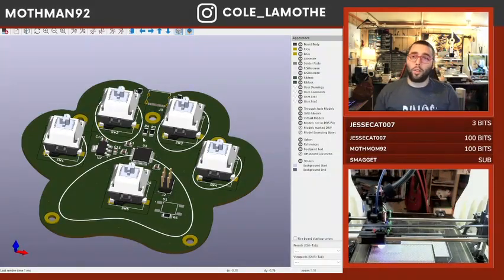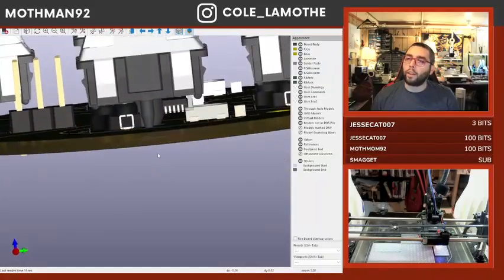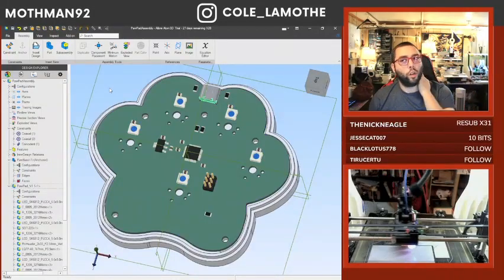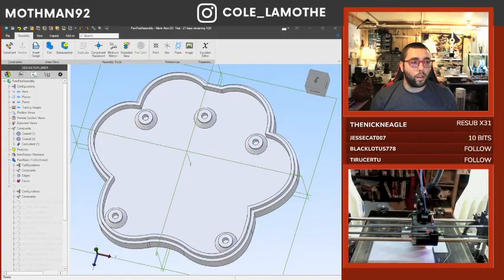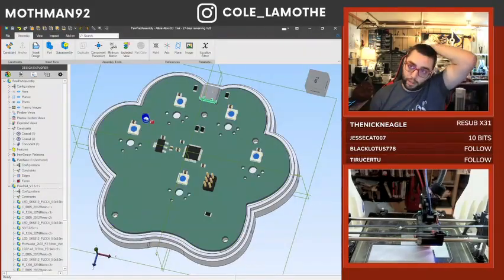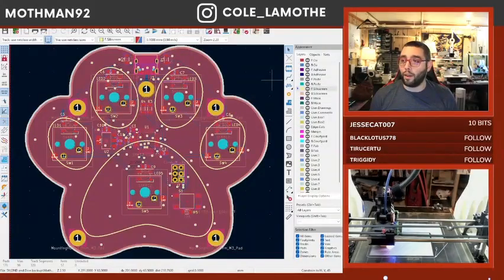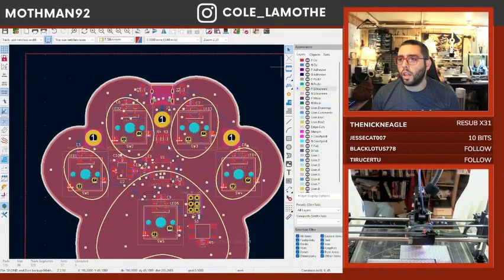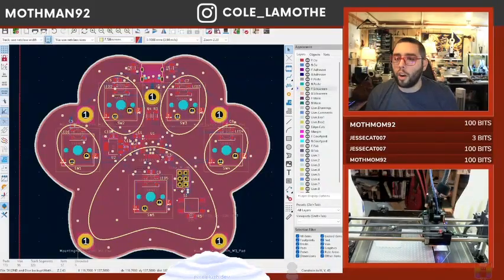🎮Live CNC Tạo Ra Tác Phẩm Nghệ Thuật Trên Gỗ Và Kim Loại🎮